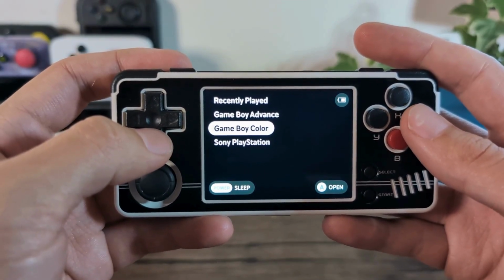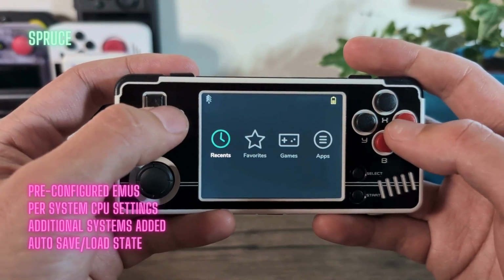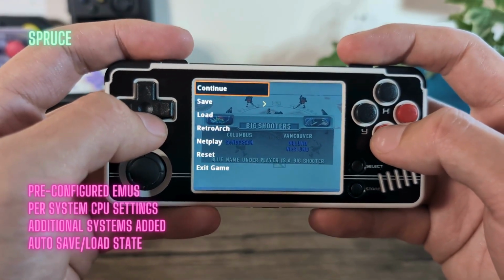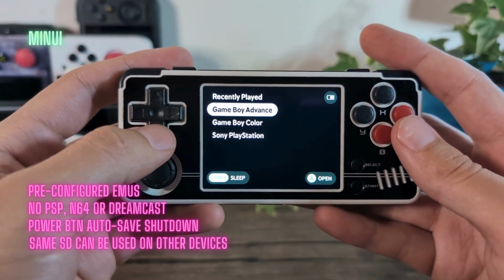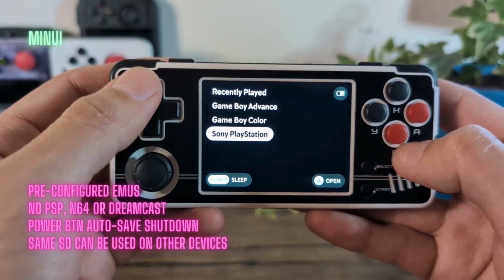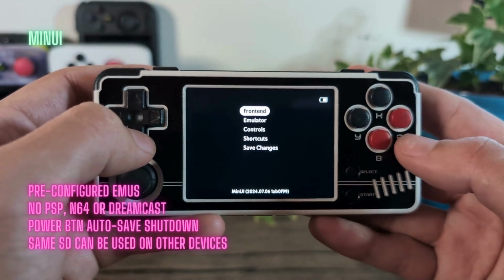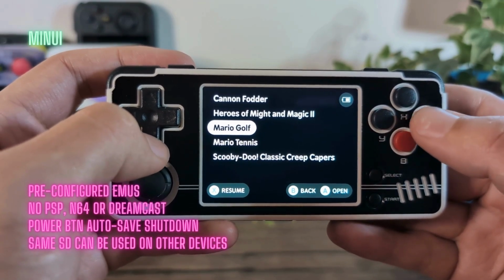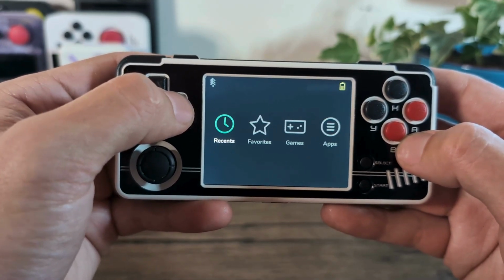Miyoo A30 New Custom Firmware Spruce and MinUI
In this video, I take a quick look at Spruce and MinUI - Two new custom firmware options available for the Miyoo A30.

Spruce for the Miyoo A30 and MinUI are both excellent options which greatly improve the appeal of this device.  As the Miyoo A30 gets cheaper, adding a CFW like Spruce or MinUI to the device makes it a great experience.

0:00 Introduction
0:38 Title Card
0:50 Spruce
3:22 MinUI
6:18 Conclusion